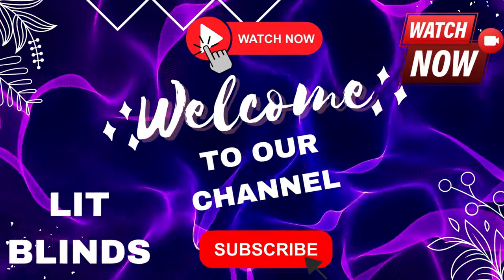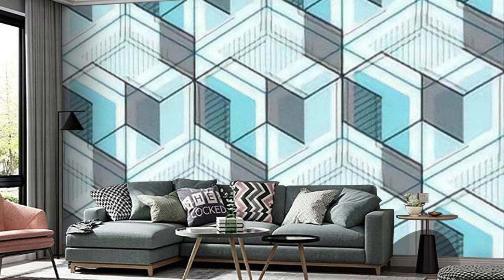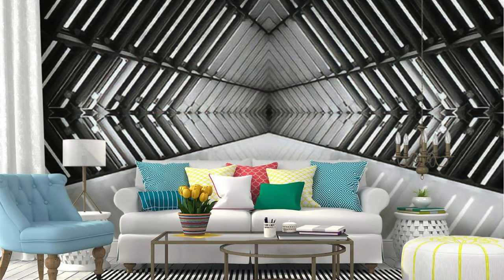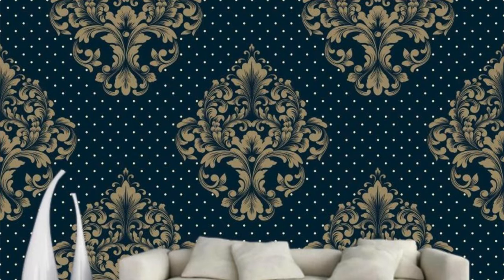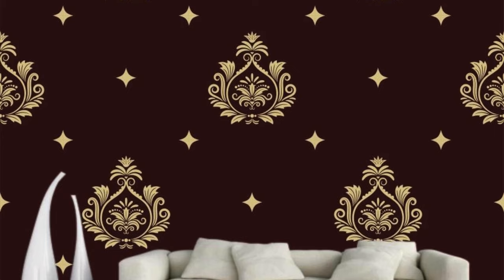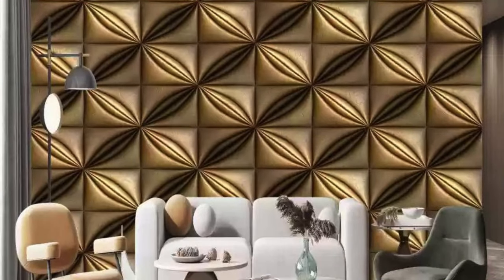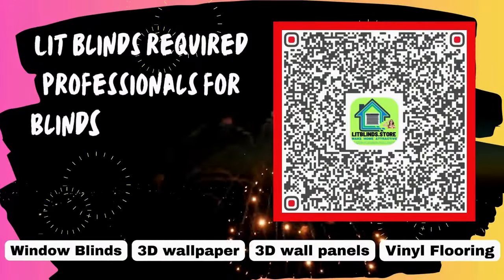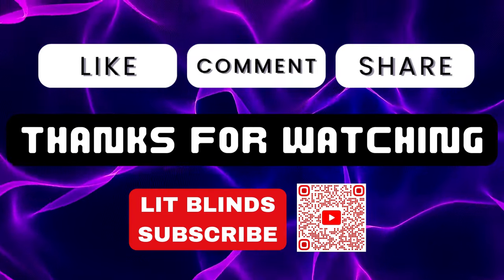LATEST REGULAR WALLPAPER DESIGN IDEAS THAT WILL RULE IN 2024 | @LitBlinds